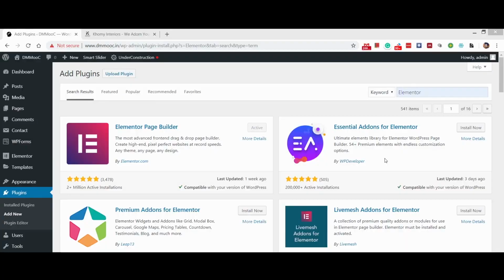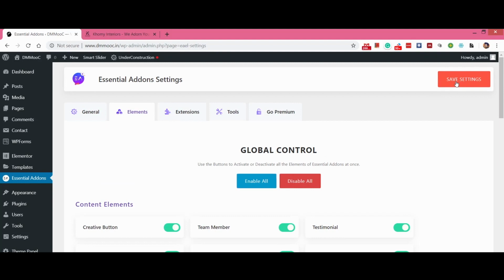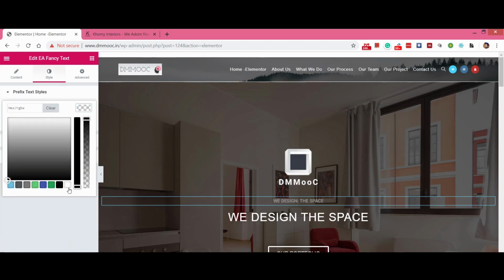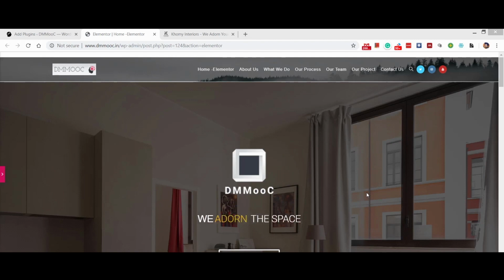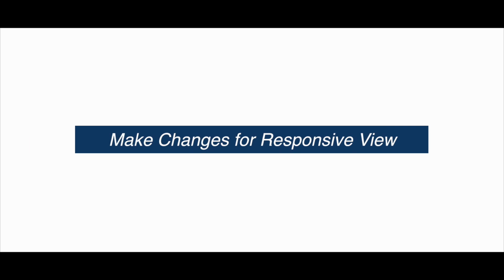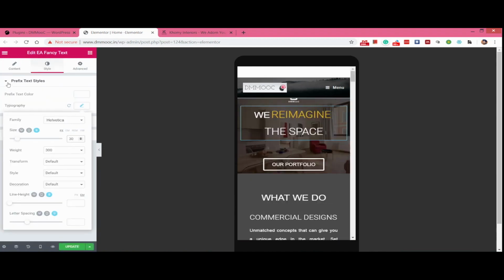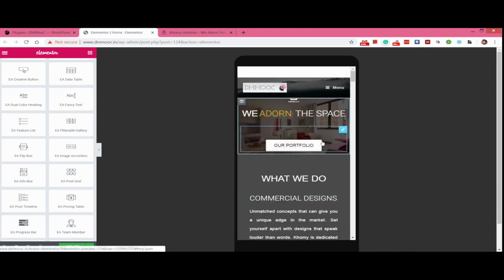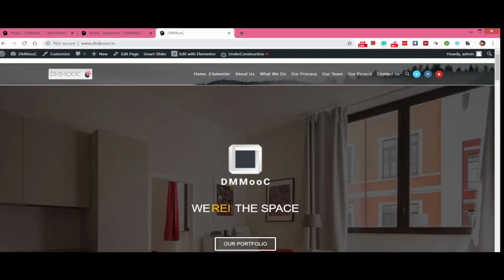Lecture - 31 Using WordPress Plug ins Part 6